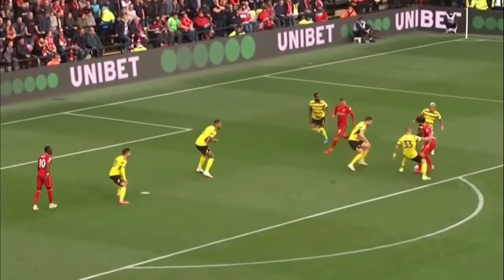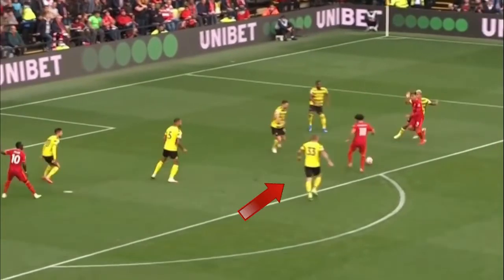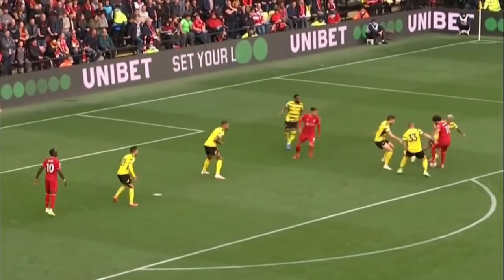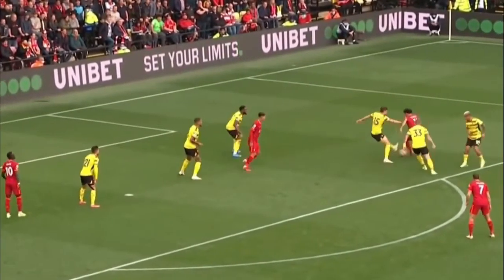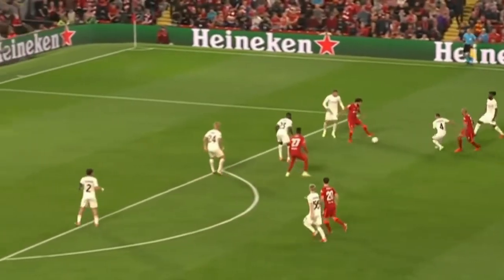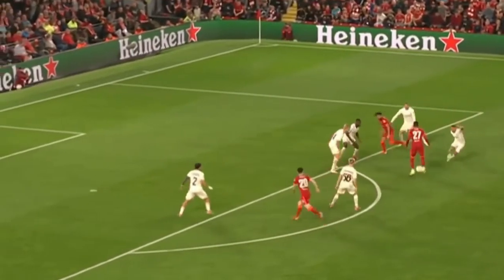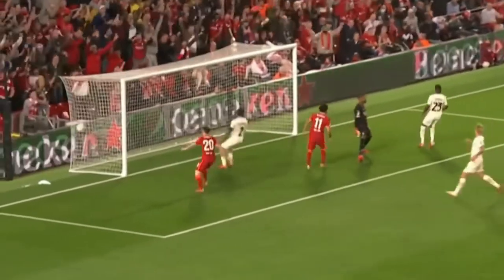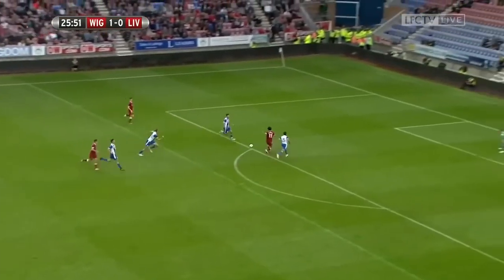How Mo Salah became one of the hottest attackers in World Football today! | EFA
An in-depth analysis of one of the best attackers in modern football today: Mohammed Salah! Find out how he became the lethal winger that we know today!

Where I got my videos from. Please check them out! They are great!